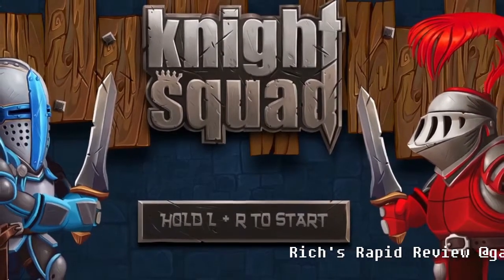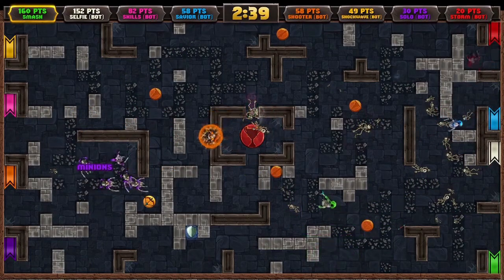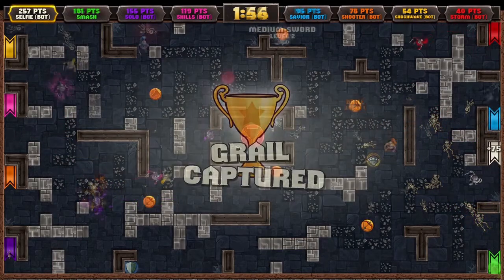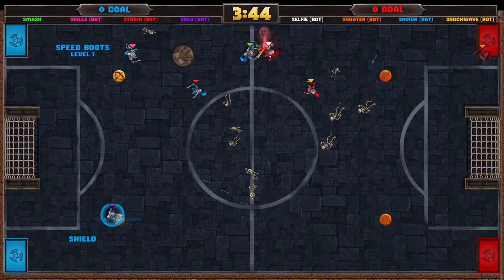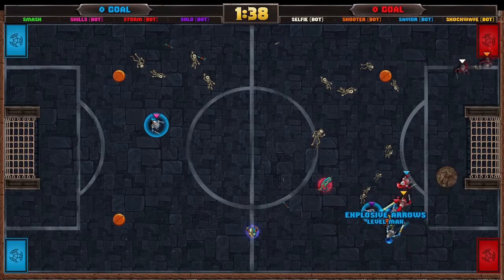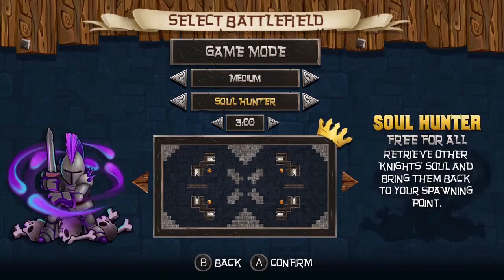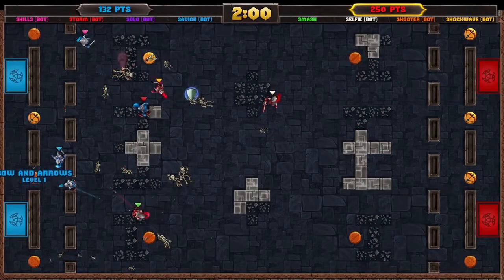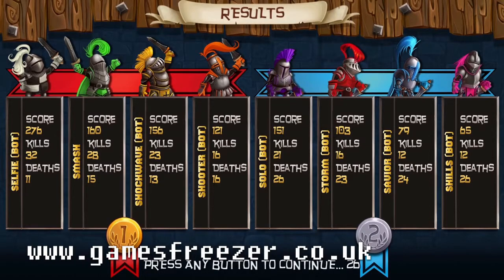Knight Squad | Review | Nintendo Switch | "Knights Of The Bomberman Table"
Knight Squad is an 8 players top-down Bomberman meets Gauntlet video game.

You’ll take on opposing knights in top-down arenas and engage them in sword fights while also picking up laser guns, miniguns and all sorts of other cool weapons.

You’ll also get the opportunity to use collectable power-ups to run faster to shield up or even to unleash a kamikaze power up to blow up your opponents!

This game was released on PC in 2015 to very positive reviews and has now made its way over to the switch as of the 6th June 2020!